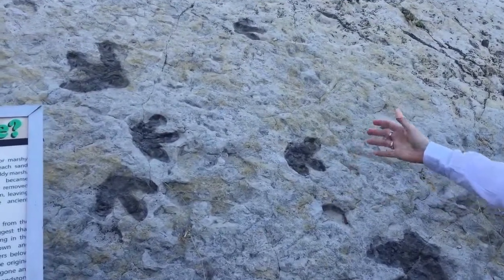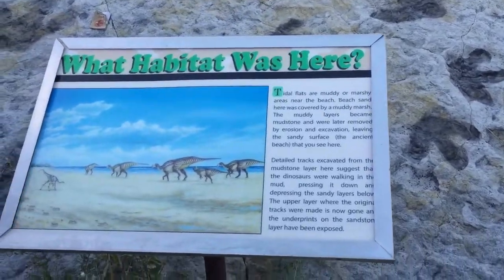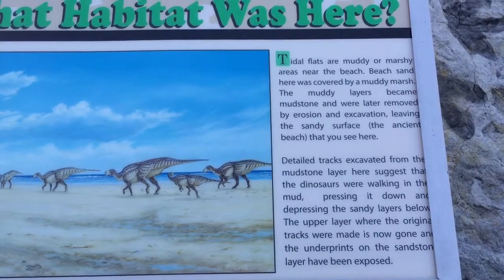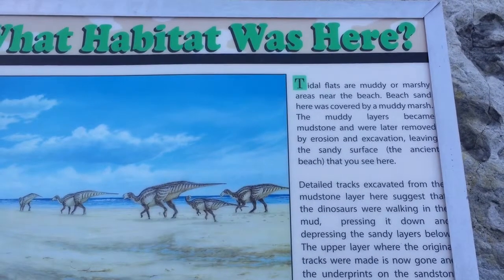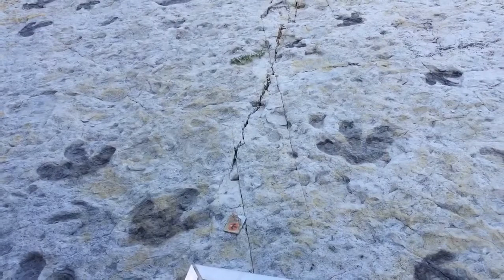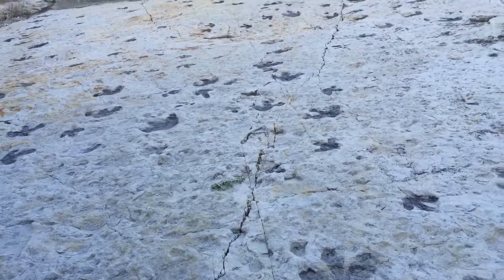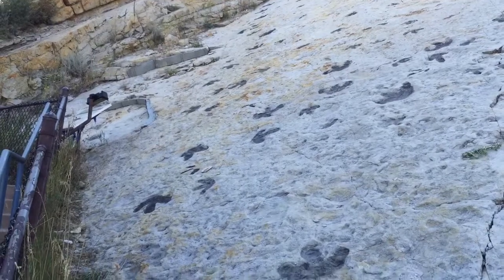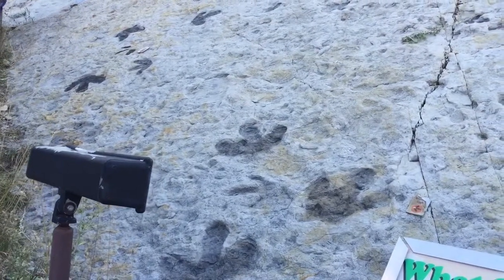Dinosaur footprints at dinosaur ridge, Morrison, Colorado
Velociraptor? Jurassic dinosaur trace fossils